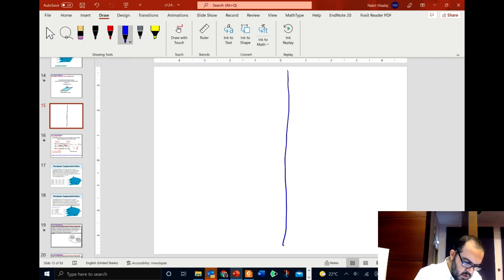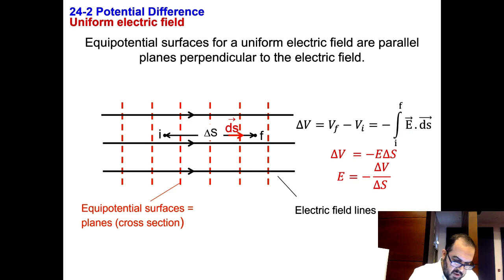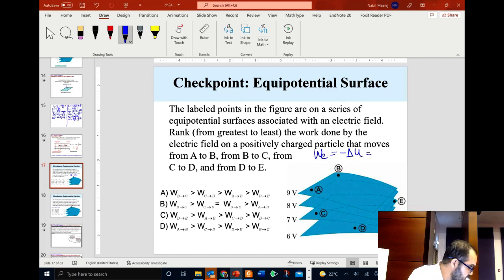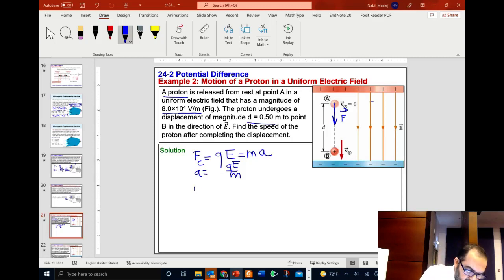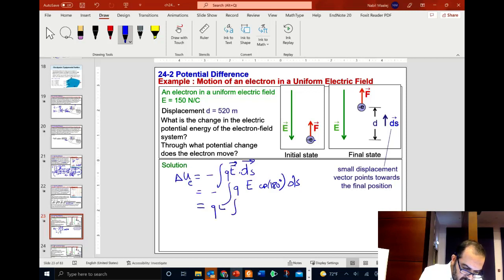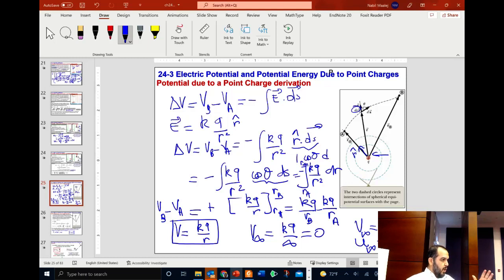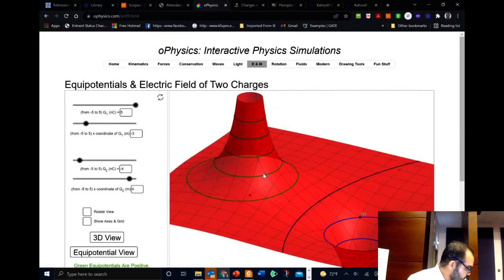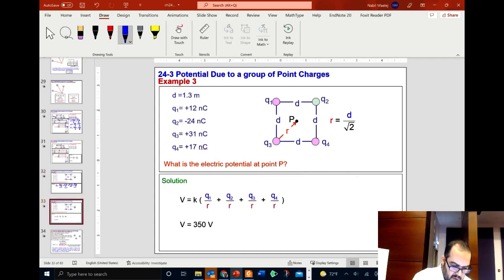Ch24 Lec2 (Electric potential)